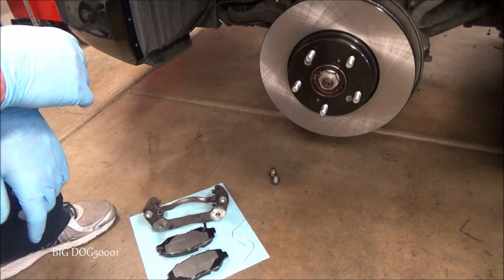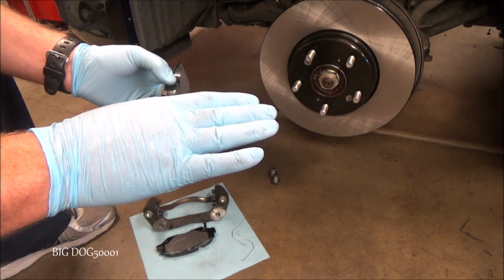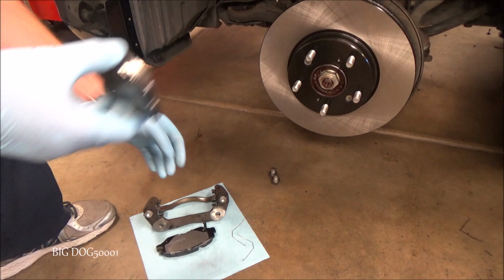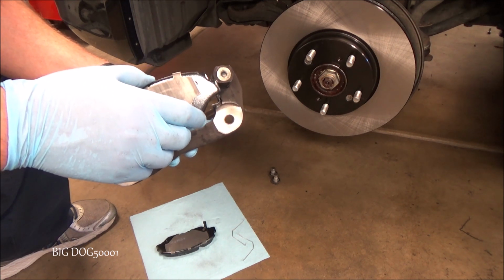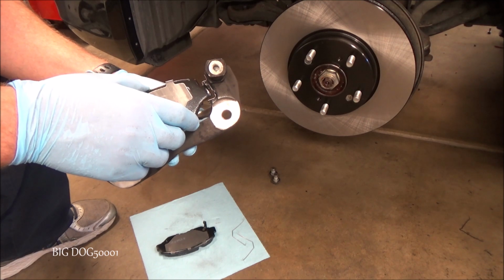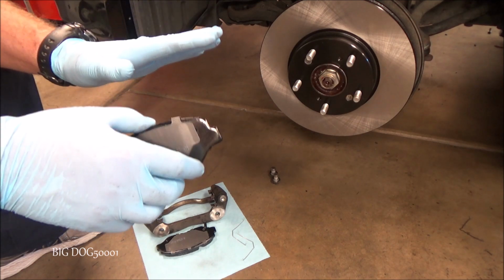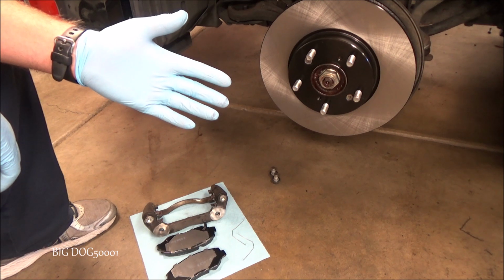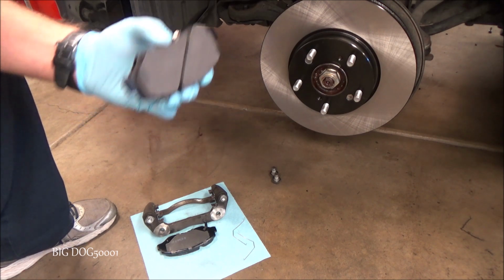Honda Tips: Brake Clicking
Honda Tips: Brake Clicking.  In this video I give a quick tip on a common issue with Hondas where the brakes make a distinct clicking sound.  Brake clicking noises on Hondas is very common.  The exact vehicle shown in this video is a 2007 Honda Accord EX Sedan.

The Big Dog 50001 Automotive Channel Store can be found

Tools and Parts (Always Double Check Fitment):
My Favorite Brake Pads for Hondas
My Favorite Brake Rotors for Hondas
My Favorite Tool for Honda Rotor Screws